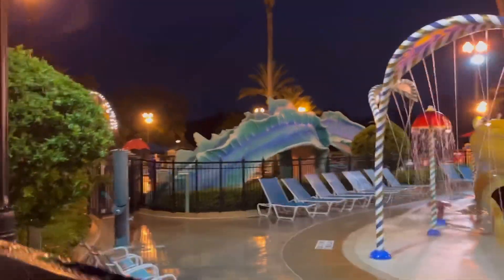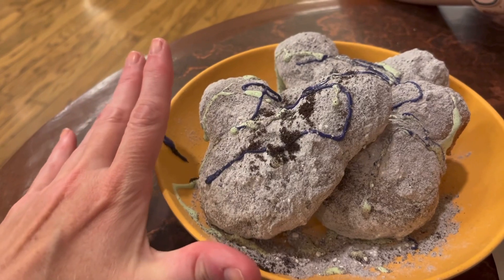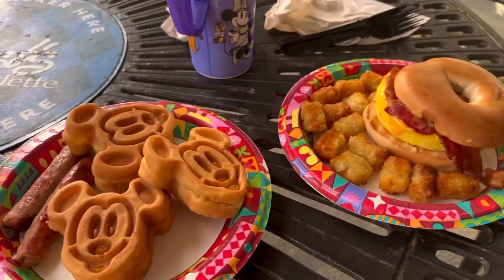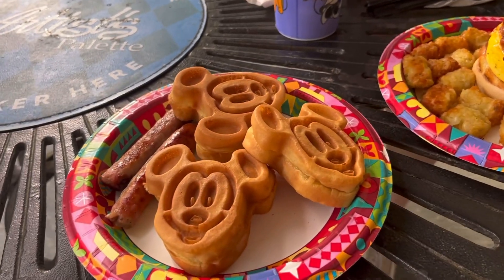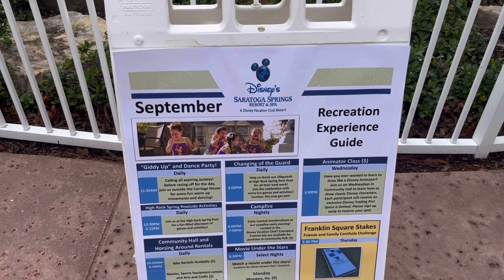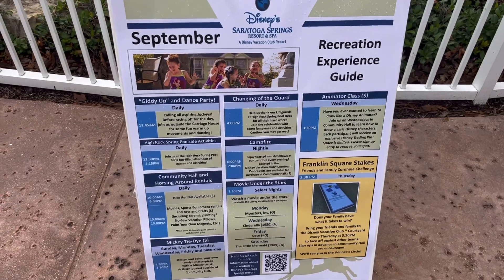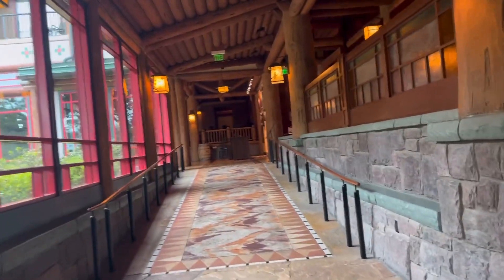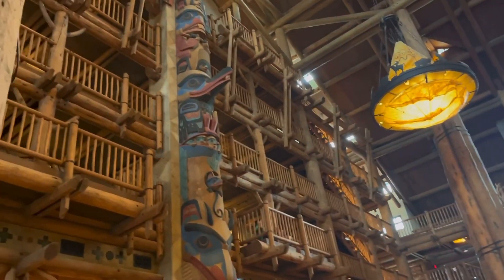Florida & California Trip | Target, Resort Hopping & Typhoon Lagoon | September 2023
Trek with me on an unforgettable journey from the elegant Disney's Saratoga Springs Resort to the rustic charm of Disney's Wilderness Lodge and capping it all off with the electrifying Typhoon Lagoon H2glow Event! ✨🌊

🏞️ Disney's Saratoga Springs Resort: Our journey begins at the stunning Saratoga Springs Resort, a picturesque escape nestled in the heart of Walt Disney World.

🌲 Disney's Wilderness Lodge: Next, we'll transport you to the wilderness! Disney's Wilderness Lodge is a rustic retreat that immerses you in the beauty of the great outdoors. You'll be in awe of the towering totem poles, the cozy lobby fireplace, and the jaw-dropping Copper Creek Villas.

🌊 Typhoon Lagoon H2glow Event: As the sun sets, we'll take you to the Typhoon Lagoon H2glow Event – a nighttime water park party like no other! Watch as the park transforms into an aquatic wonderland with colorful lights, live entertainment, and thrilling water rides. We'll give you tips on making the most of this exclusive event, from special treats to the dance party that'll have you grooving the night away.

🎉 Don't miss out on this Disney adventure of a lifetime! Whether you're a Disney fan planning your next trip or just looking for some virtual Disney magic, our YouTube blog has it all. From the elegance of Saratoga Springs to the rustic charm of Wilderness Lodge and the excitement of the Typhoon Lagoon H2glow Event, this video has something for every Disney lover. 🍿✨